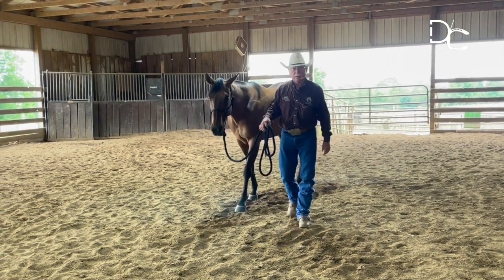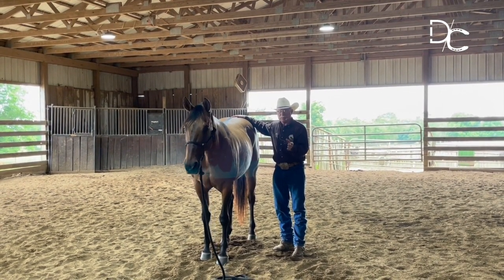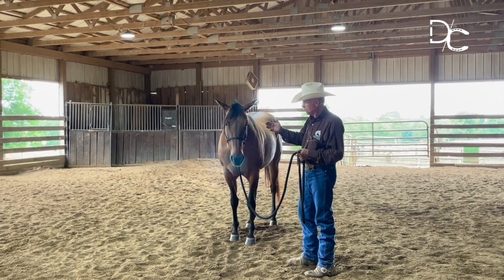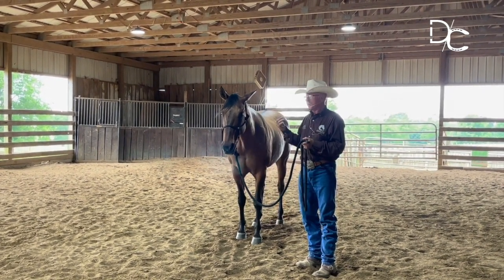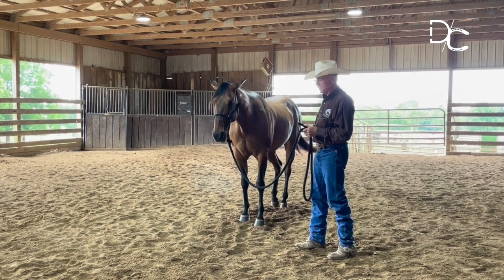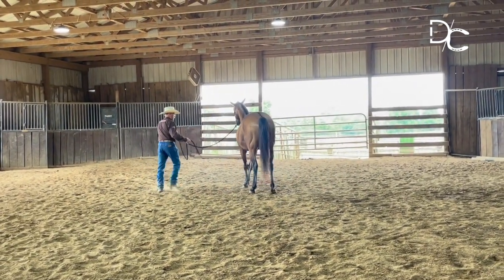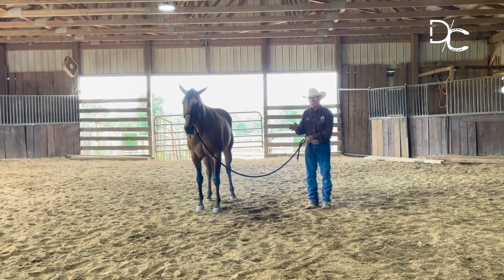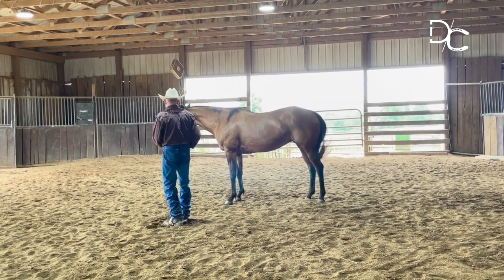D/C TEACH YOUR HORSE TO TURN ON THE HAUNCHES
Learn how to position your horse's body and your energy to teach your horse how to do a Turn on the Haunches on the ground.

Supreme Horseman Week is our annual event that is always in demand.
Five focus days of Mental gain, Groundwork, Riding Skills, Ground driving, Obstacles, Trail ride, Cattle work, Pasture patterns and the Buckle course on the last day.
Plan early to avoid missing out, and register for the 2023 event June 5-9th.  Each year this event fills up really fast, go to (and scroll down to find the booking button)

👉 Being a better Horseman always makes life better for your Horse.

✅ COURSES (Online / On-site) / PRIVATE COACHING (Online / On-site) / CLINICS / FARRIER SERVICES / STUD SERVICES at Dennis Cappel Horse Training and Shoeing go to

◎ Our promise:
Here at Dennis Cappel Horse Training and Shoeing, we strive to empower all Horsemen and Horsewomen with deeper insights into the mind and nature of the horse and how to connect through that for better communication, training and partnerships with your Horses.  We create videos on a variety of topics with various horses to inspire confidence and motivation in each of you to become the best horsemen/women you can be for your Horse, and enjoy your horsemanship every day.